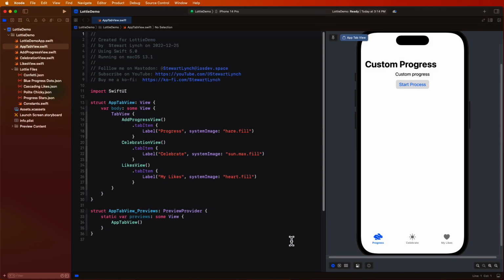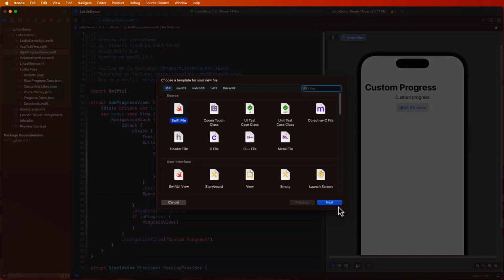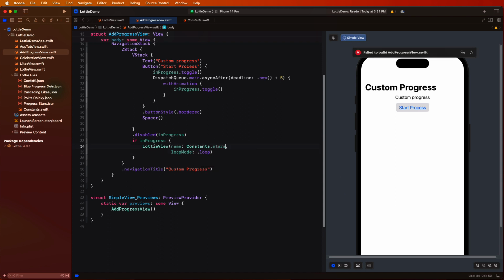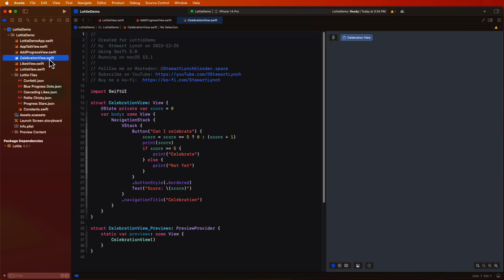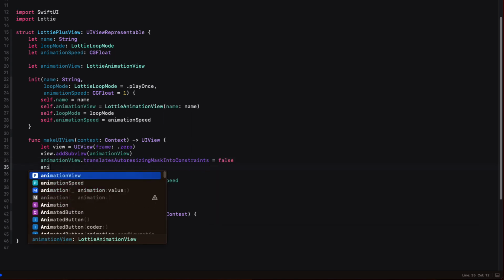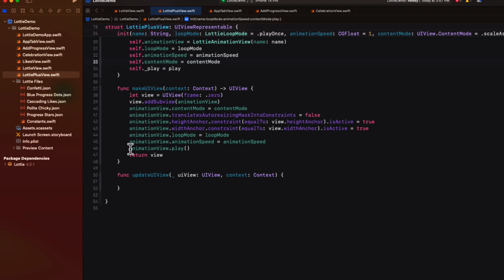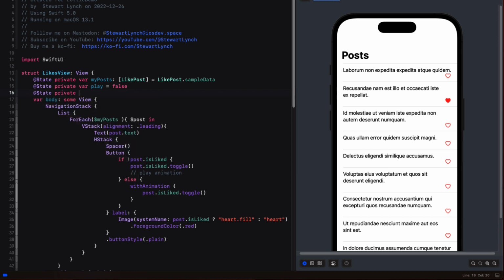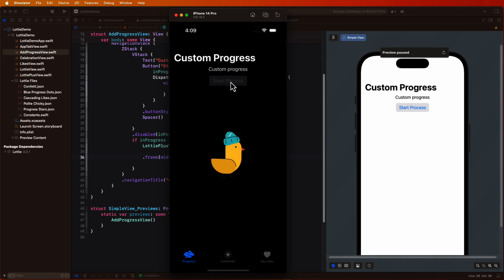Lottie 4 SwiftUI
In this video I will introduce you to Lottie 4.0, Lottie  is Airbnb’s cross-platform, open-source  library for rendering vector motion graphics.  Lottie is used extensively at Airbnb, and it also powers animations in thousands of other apps throughout the industry.

In this video, I will take you through my learning process for building a UIViewRepresentable so you can easily implement Lottie animations into your SwiftUI apps.

Table of Contents:
0:00 Introduction
3:29 Simple UIViewRepresentable
11:23 Celebration View
12:41 A Better UIViewRepresentable
21:00 Exploding Like Button

Animation Sample
Polite Chicky